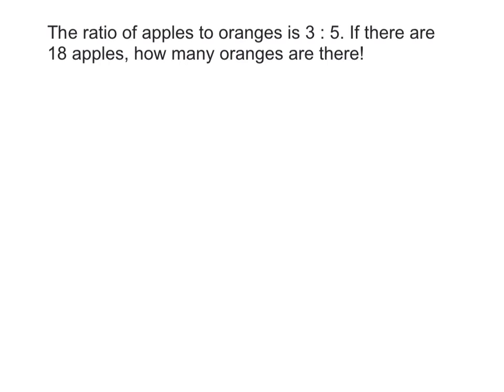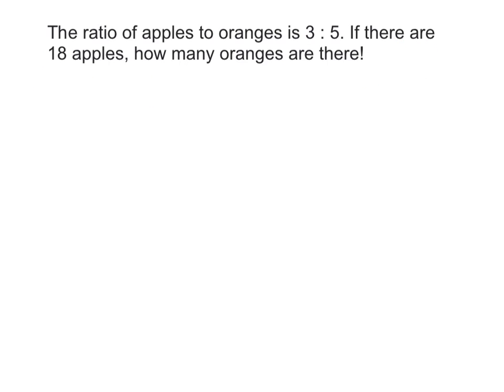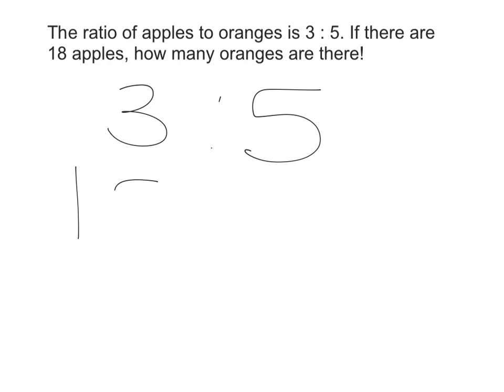Solving ratio problems using the unitary